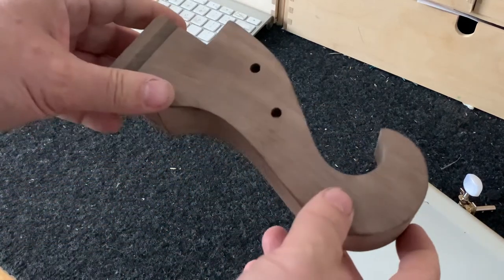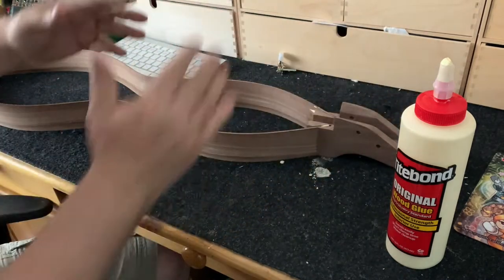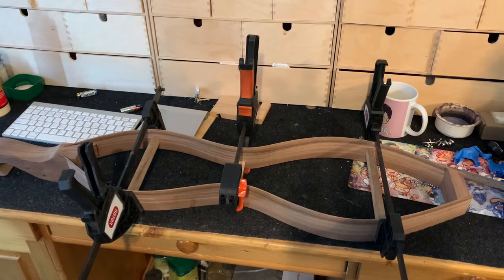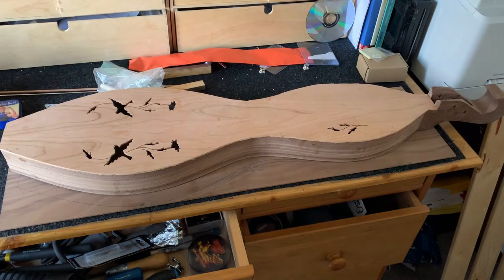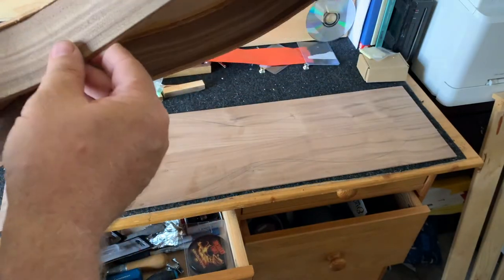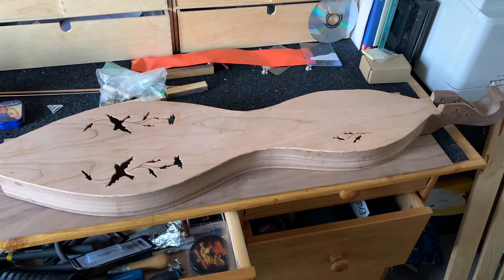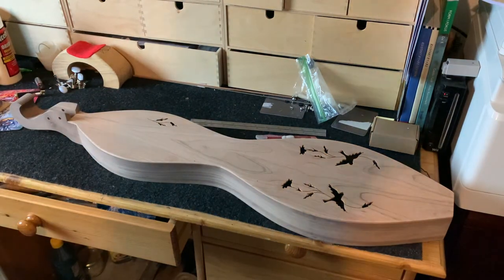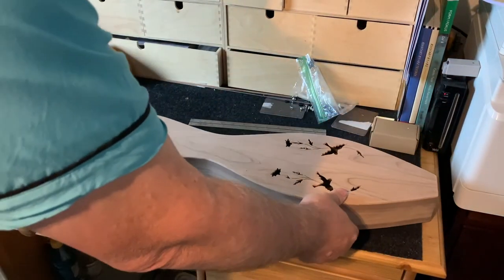Building the Cedar Creek Mountain Dulcimer: Part 1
Today,  We begin building the body of the Cedar Creek Dulcimer Kit.